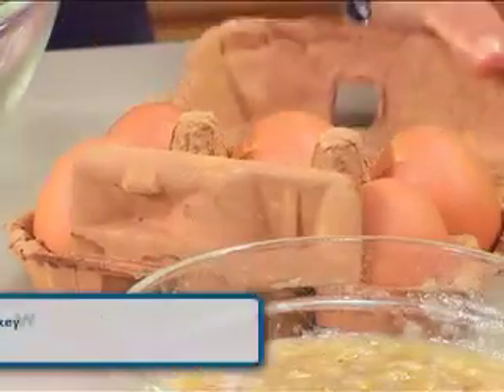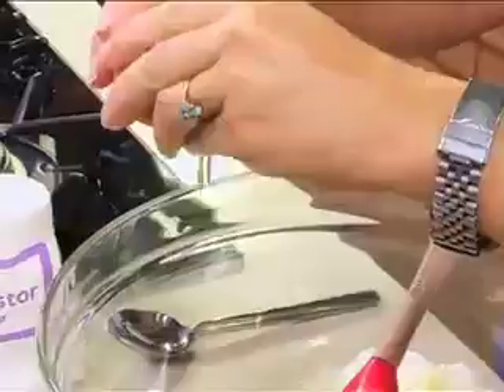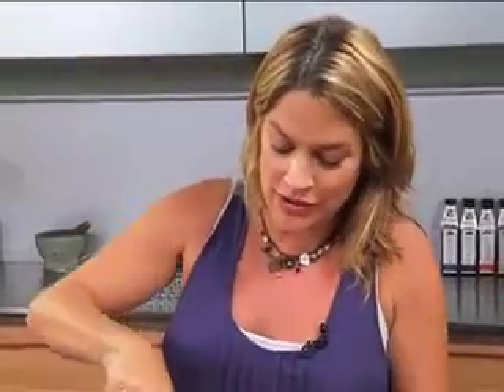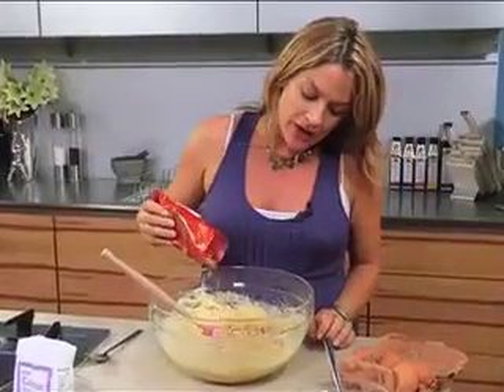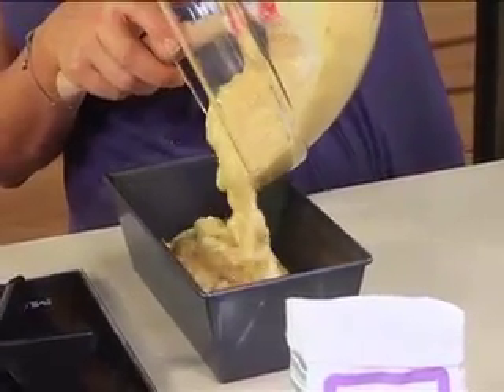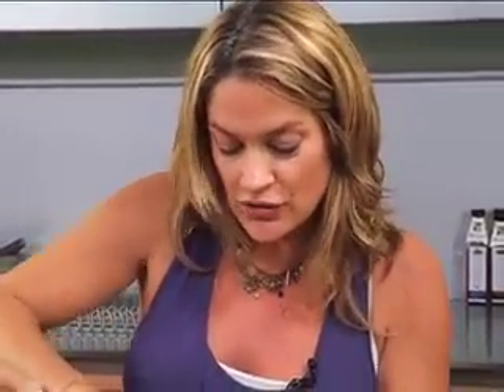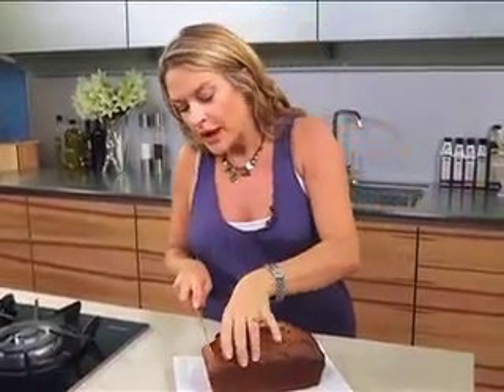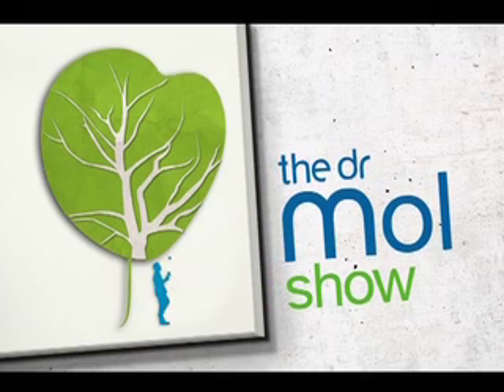Banana Bread Recipe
Justine Drake from Pick n Pay shows us how to make a fantastic banana bread.
for more great recipes.